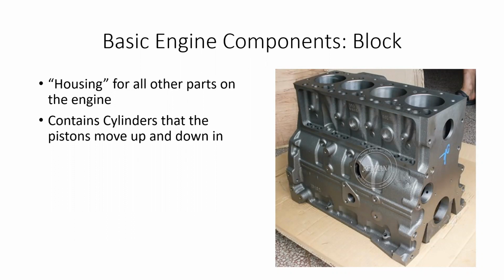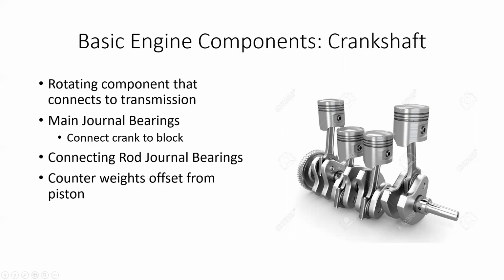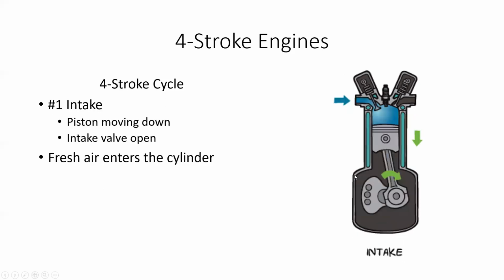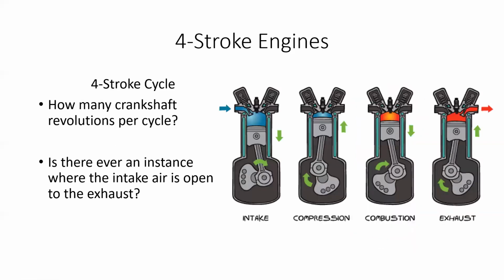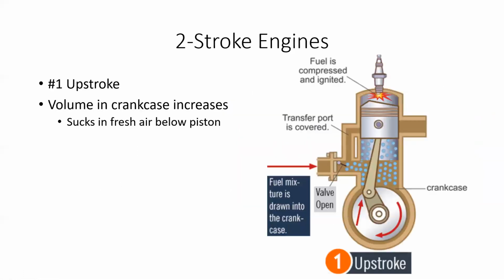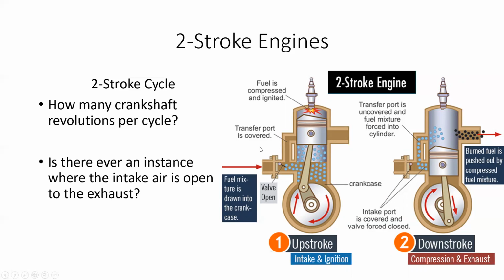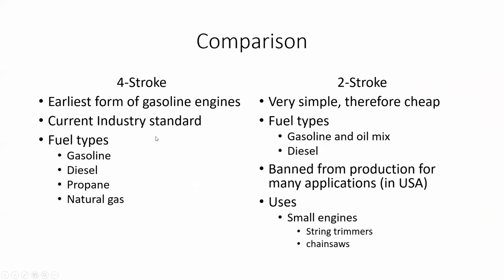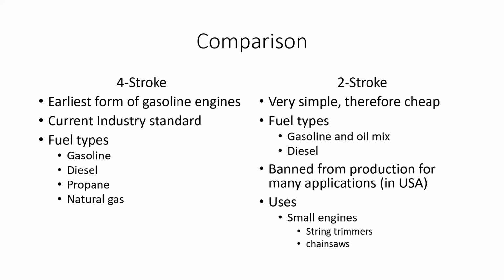Lecture 2 Engine Basics